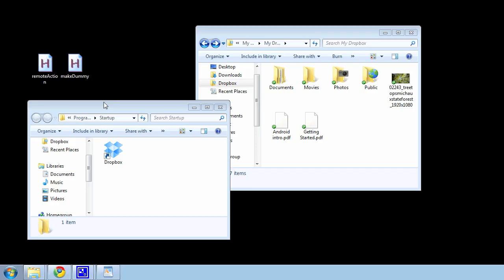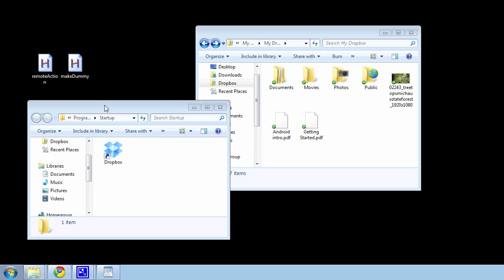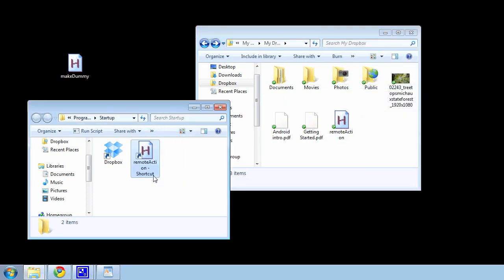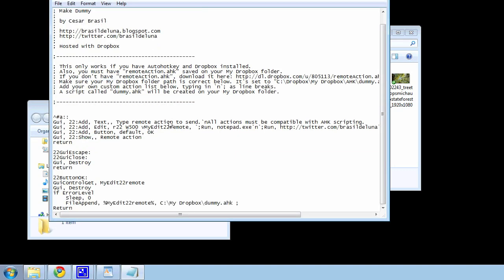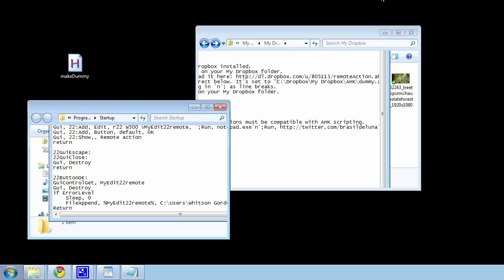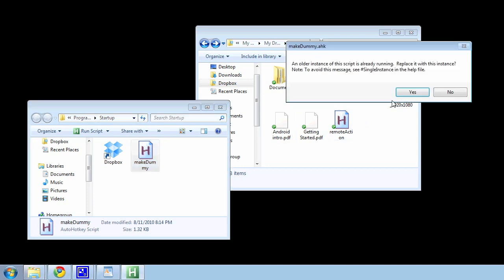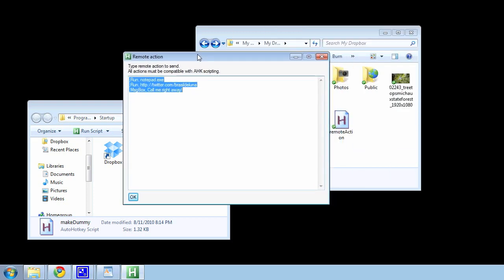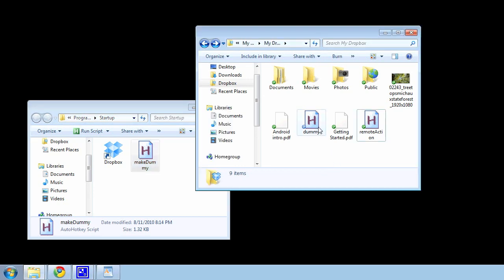Run Actions on a Remote Computer with Dropbox and AutoHotkey